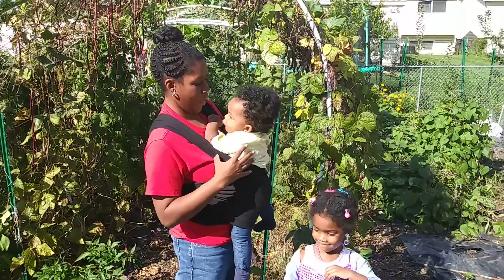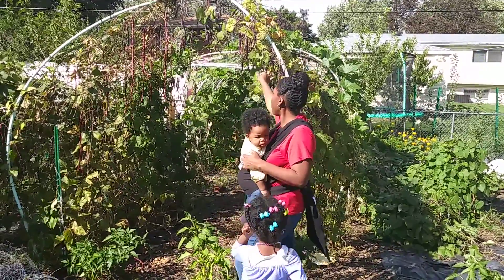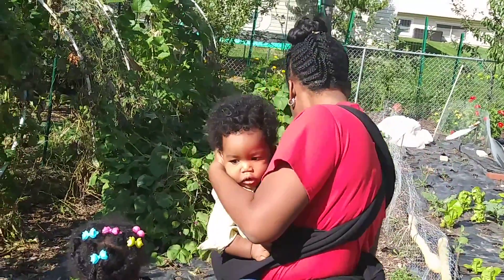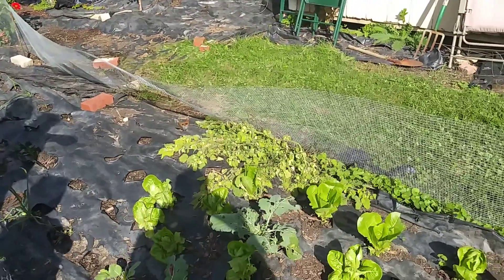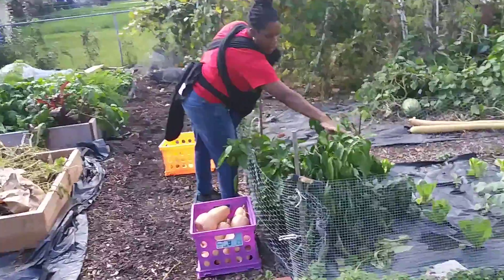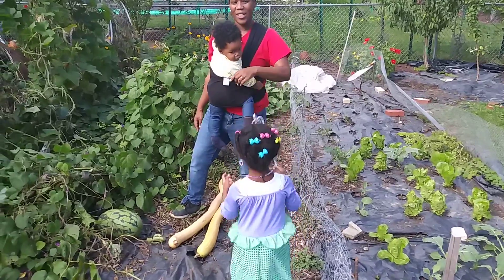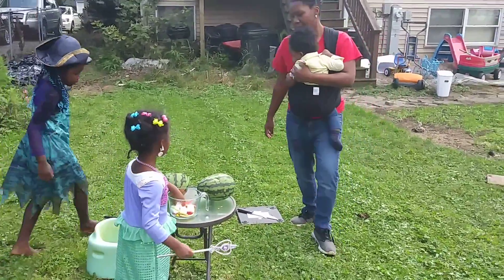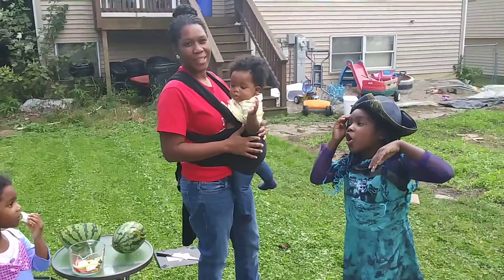Zone 5 Suburban Garden Fall Tour with Baby Jack Jack and Rainbow Sparkles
Small Zone 5 Suburban Fall Garden Tour with huge amounts of food in small space